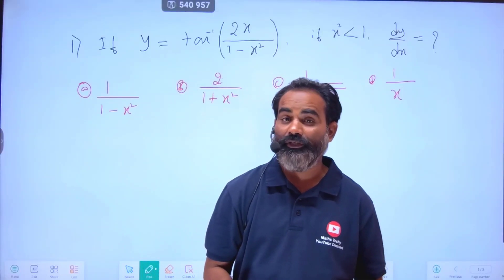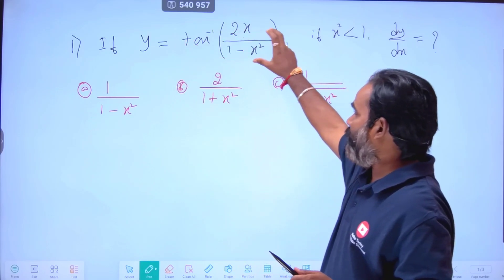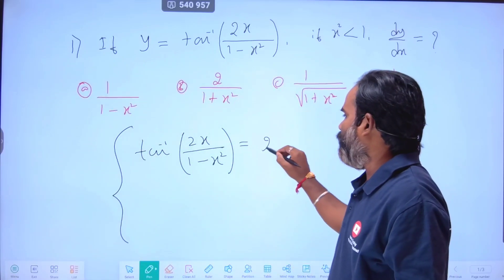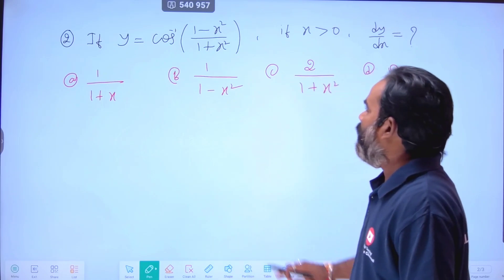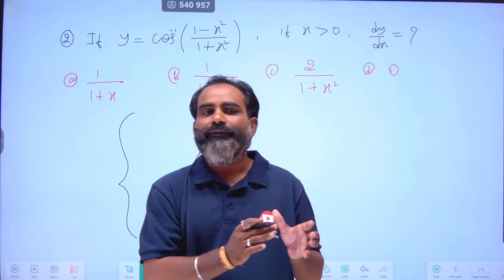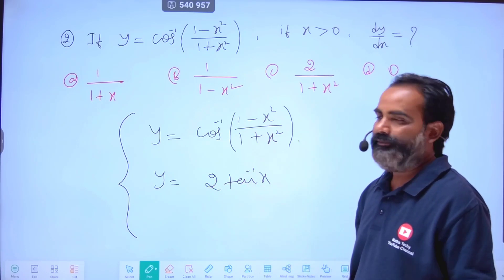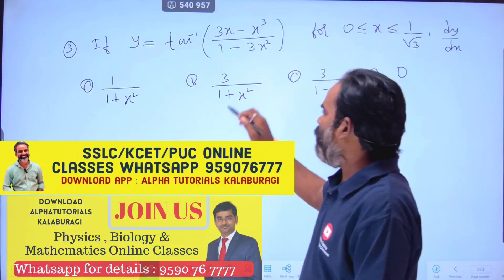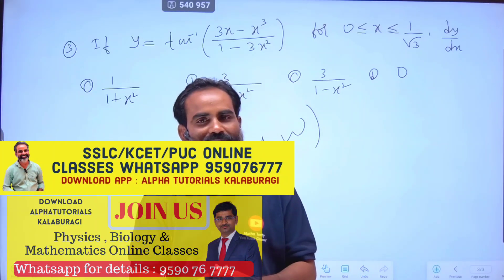KCET Tricks to solve problems quickly|KCET Preparation 2024|Karnataka CET Mathematics |Short trick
Hi dear students, i explained in this video KCET short tricks of Mathematics.
solve in 5 seconds in KCET exam 2024.
preparationtips for KCET 2024
How to crack KCET 2024

In this video, I've compiled a set of invaluable short tricks for mastering mathematics, tailored specifically for the Karnataka Common Entrance Test (KCET). Whether you're a KCET aspirant or just a math enthusiast looking to boost your problem-solving skills, this video is packed with tips and techniques to make math a breeze.

📚 Don't forget to grab your pen and paper for some hands-on practice as we work through these shortcuts together! Plus, I've included a set of practice problems to reinforce your newfound skills.

Your success is my goal, and I'm here to help you excel in your academic journey.

Important videos link
Mathematics chapter 2 ITF videos

Biology important videos on Chapter 1